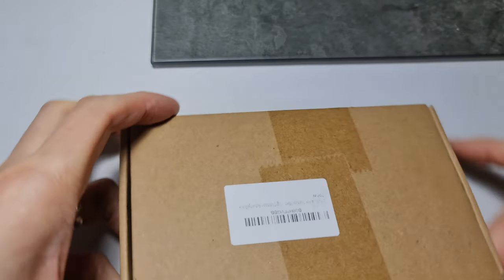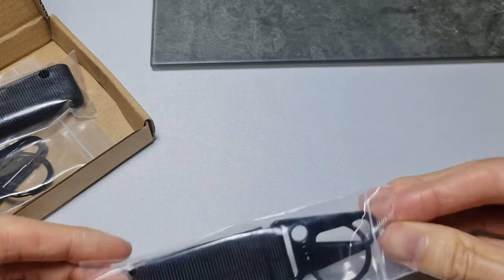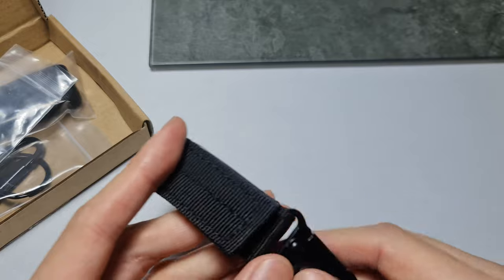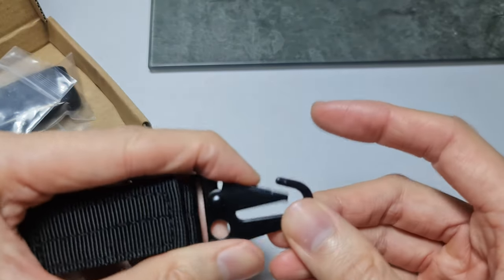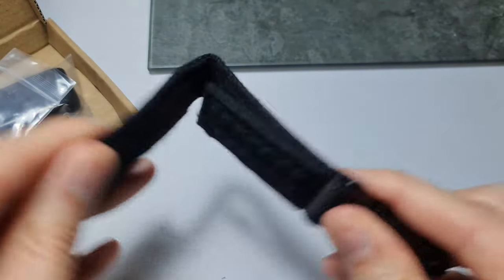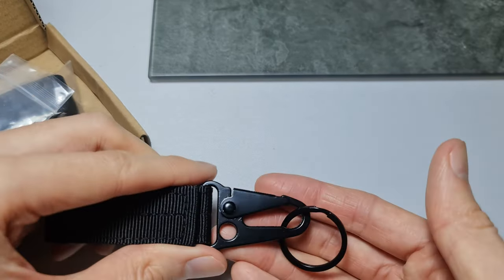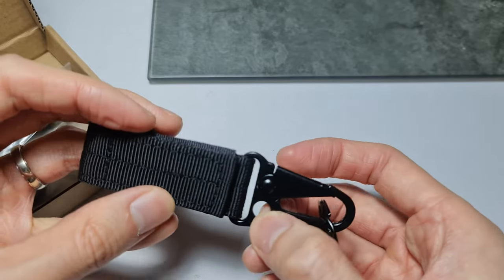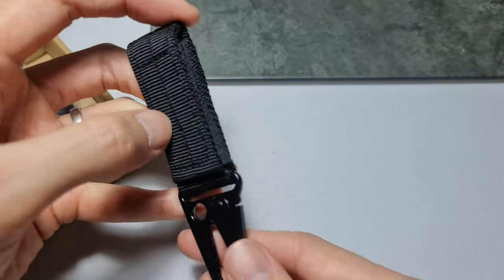Amazon Carabiners EDC Tactical Belt Tactical Gear Carabiner Clip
Cheap CYIOU 4 Pcs Tactical Belt Tactical Gear Carabiner Clip Nylon Webbing Buckle Strap Clip Multi-Function Keychains Hanging for Camping Hiking Outdoor Activity(Black)